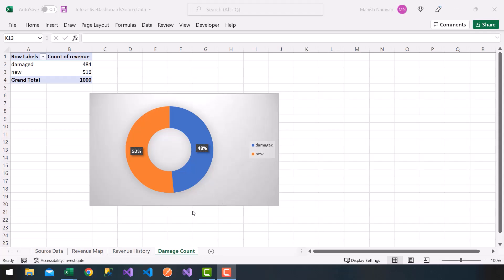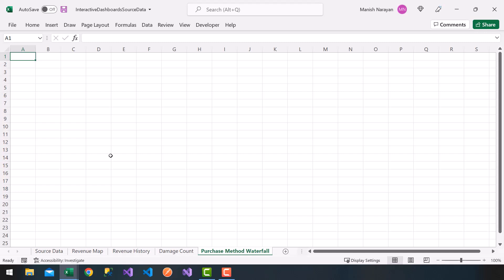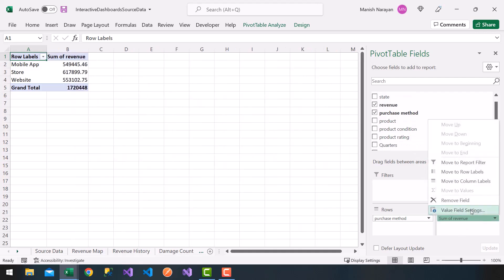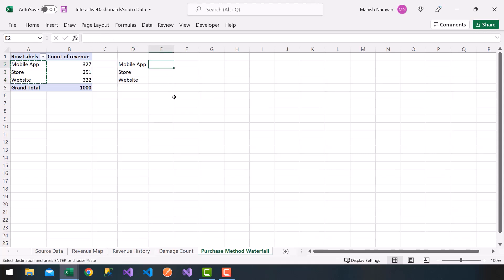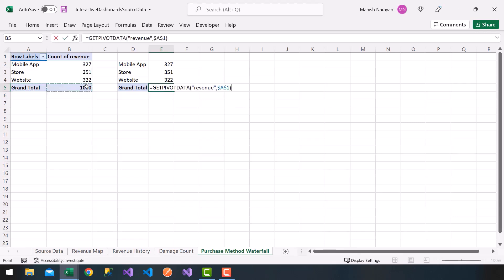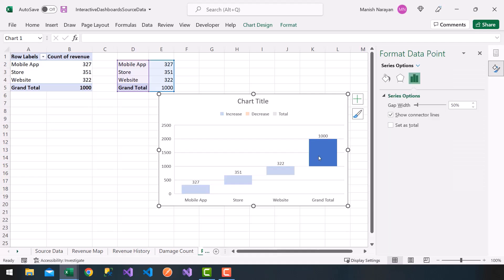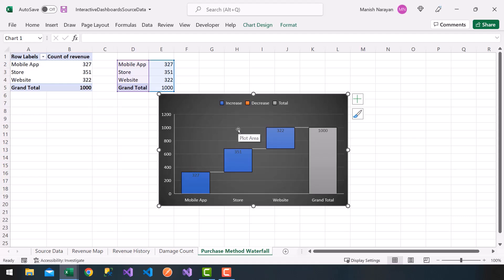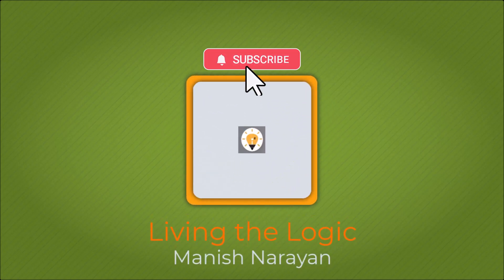Excel Interactive Dashboards | 5 - PurchaseWaterfall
Transform Microsoft Excel into a Spreadsheet Engineering environment!

This is Part-5 of the Excel Interactive Dashboards.

Are you a student or professional in the field of engineering, finance, management, or science and have not been able to utilize Excel to its fullest potential to setup, model and solve real-world problems? Don't worry as THIS IS THE COURSE FOR YOU!

Microsoft Excel is everywhere, at your home, university campus, or even at the workplace, but most users only utilize the basic functionality, rely on unstructured worksheets, and forget about the powerful tools that Excel is built upon.

In my course, I will teach you how to transform Excel into a spreadsheet engineering environment making use of structured worksheet designs, Visual Basic for Applications ("VBA"), complex spreadsheet function combinations, and best practices that will not only make your life easier when dealing with information/data but allow you to tackle those real-world problems whether at home, school, or in the professional field.

Interactive Dashboards will allow you to design and present real-world reporting dashboards by bringing your data to life! Interactive controls allow clients and users of your dashboard to easily slice and filter data through custom controls.

Take this course and show the world your transition from Excel User to Excel Engineer!